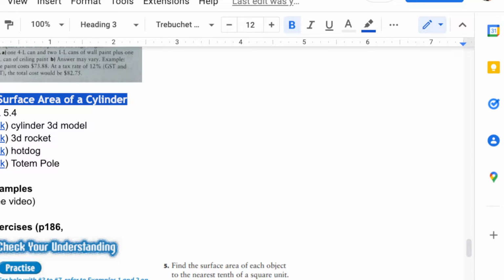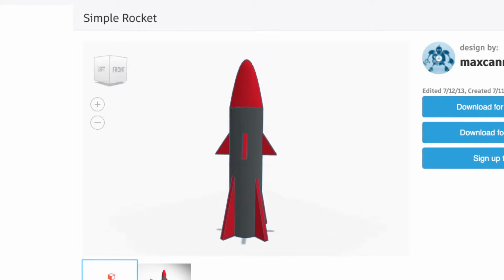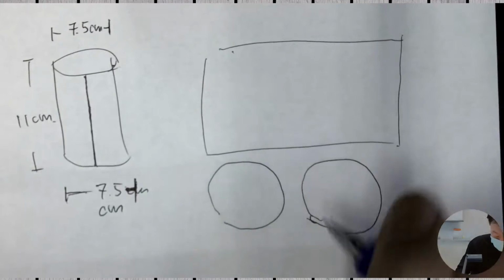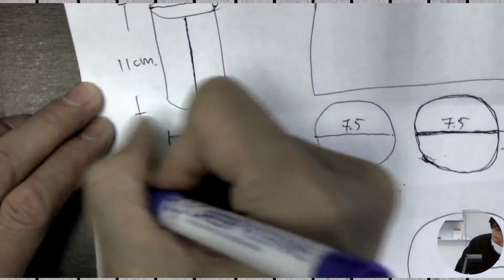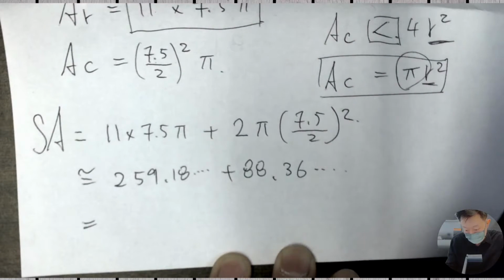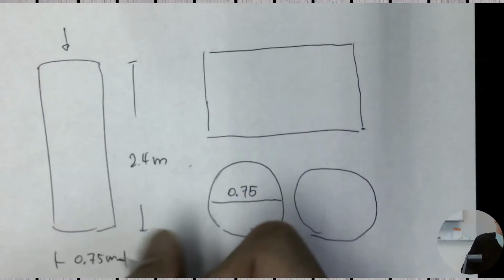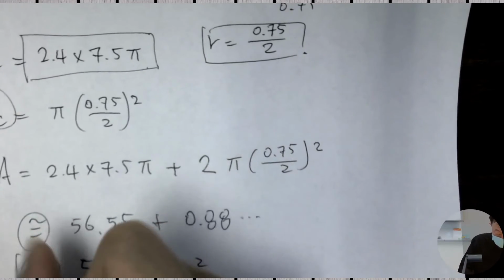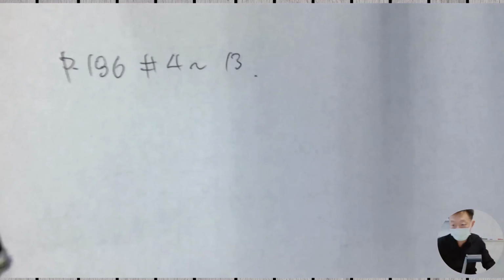Math8 - 3A (B) Surface Area of a Cylinder